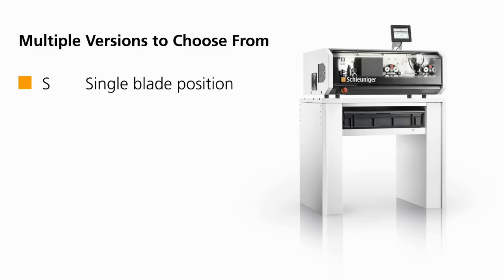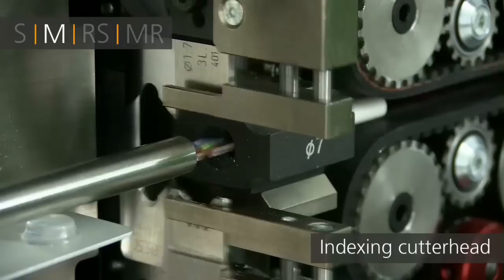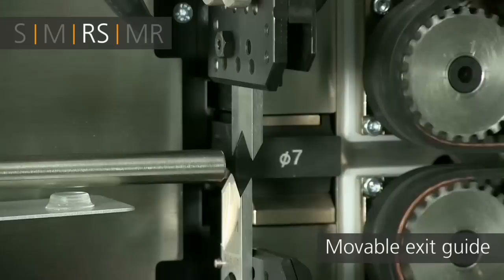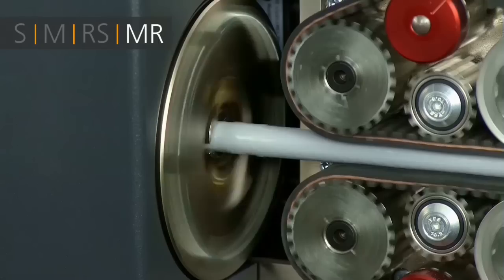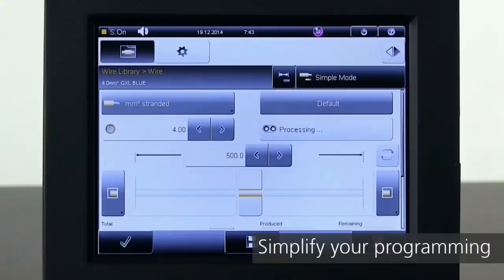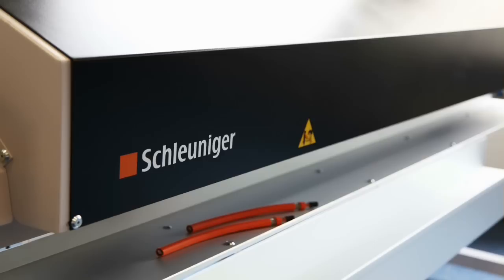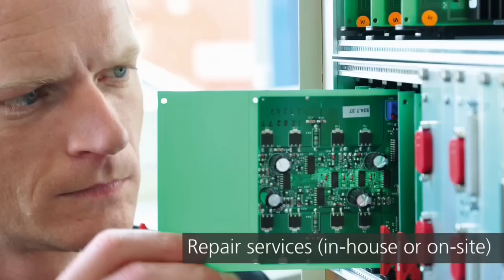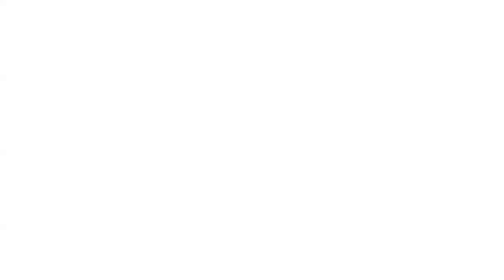Schleuniger MultiStrip 9480 Cut & Strip Machine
Schleuniger’s new MultiStrip 9480 family offers six machine versions to cover a wide range of applications and budgets. Its high speed indexing cutter head and programmable rotary incision capability set the benchmark for high precision processing of coaxial and other shielded cables while SmartBlade technology and magnetically held guides reduce changeover times.